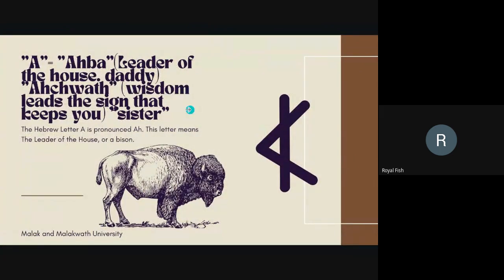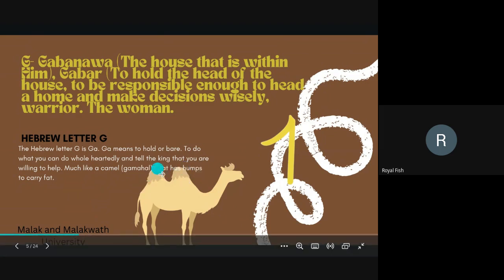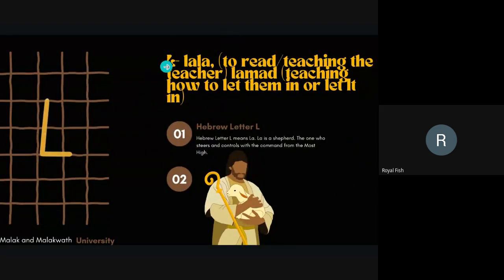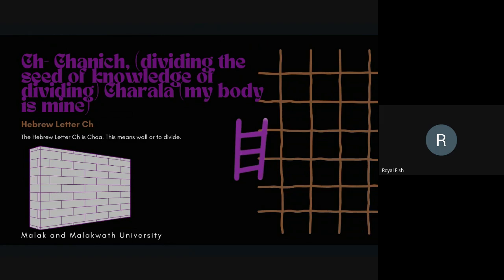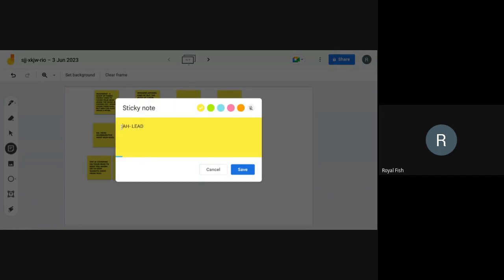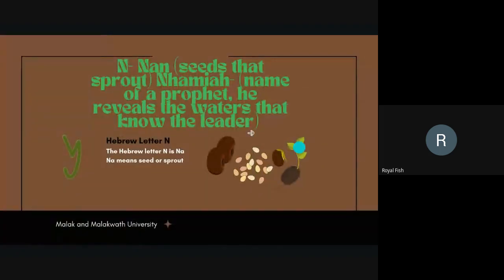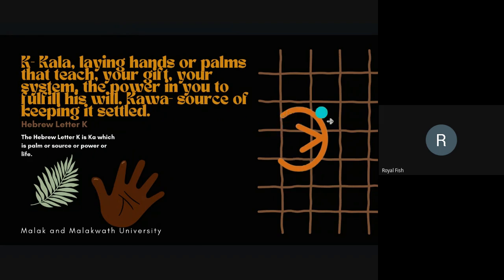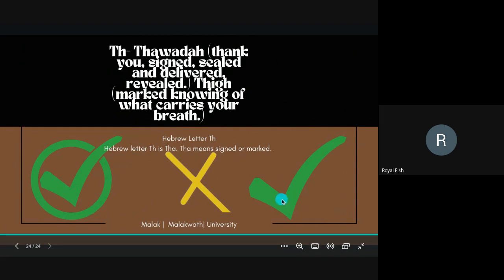Paleo Hebrew Alphabet Breakdown- NAME OF ENOCH IN PALEO HEBREW UNDERSTANDING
COME ON A JOURNEY WITH US THROUGH THE MIND OF YAHAWAH IN HIS SACRED TONGUE, IF YOU HAVE ANY QUESTIONS RIGHT THEM DOWN BELOW.